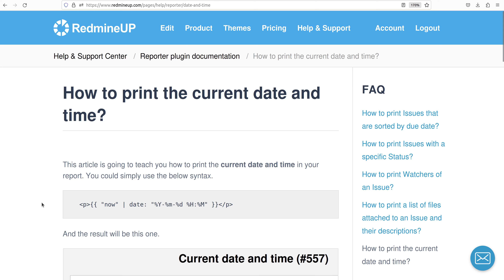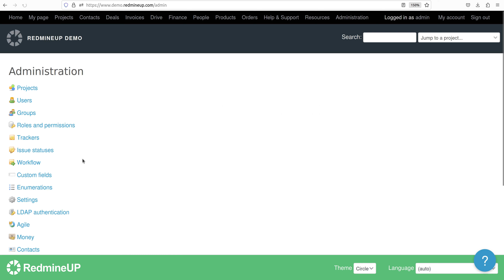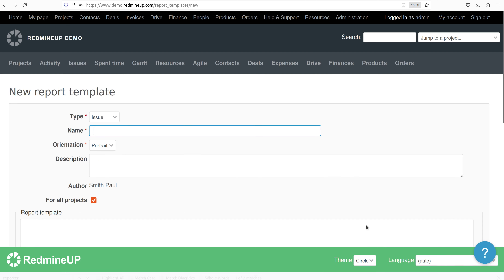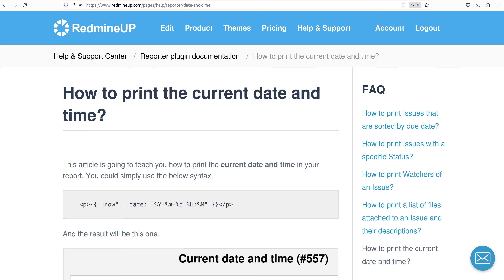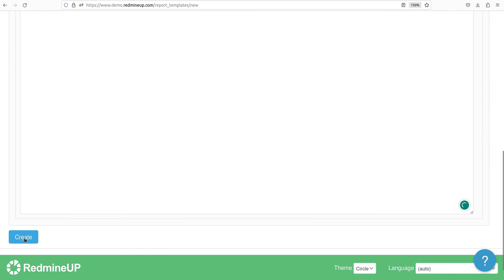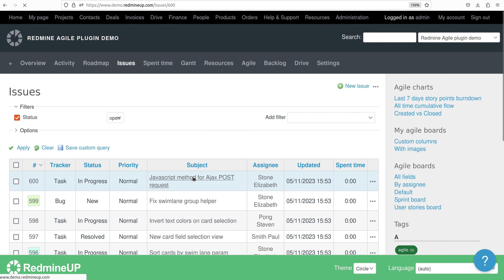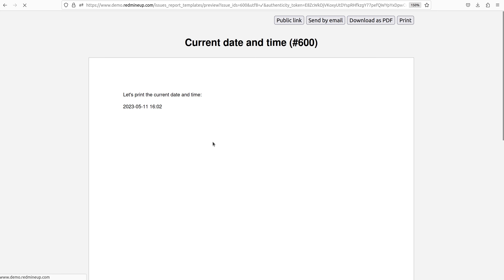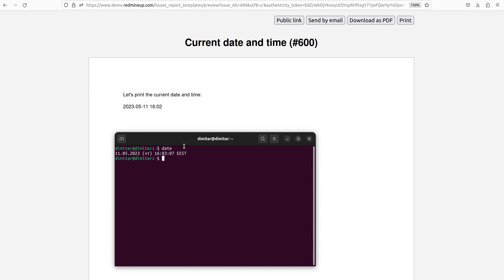Redmine Reporter plugin - how to print the current date and time?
This video tutorial will show you how to print the current date and time via the RedmineUP Reporter plugin.

Don't waste your time on Redmine maintenance. Hire experts and focus on your projects with the RedmineUP Cloud version